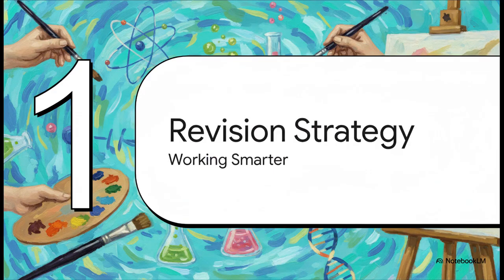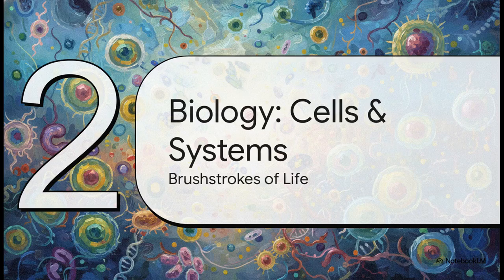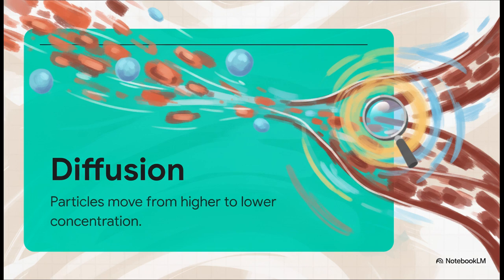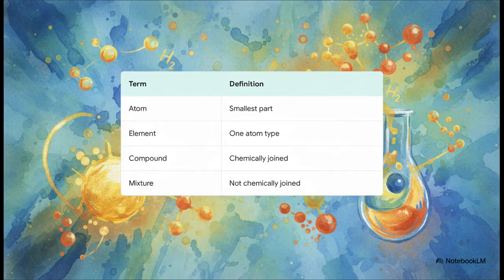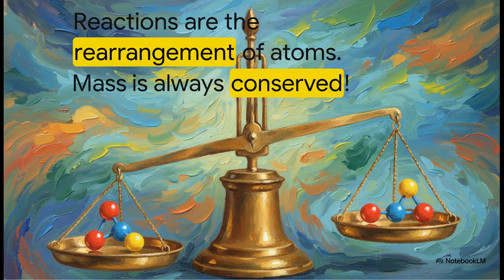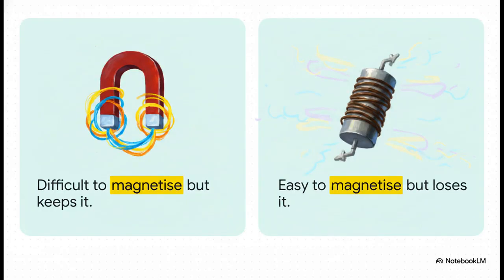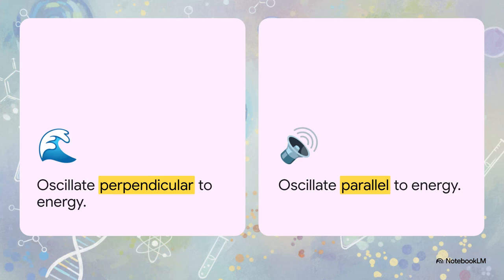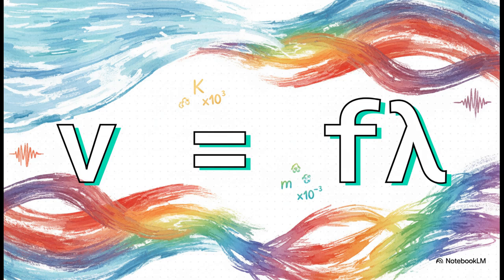I ACED MY GCSE PHYSICS WITH THIS GUIDE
If you go to QE, this is your ultimate guide to passing your science end of year exam in Y8.
Good luck!